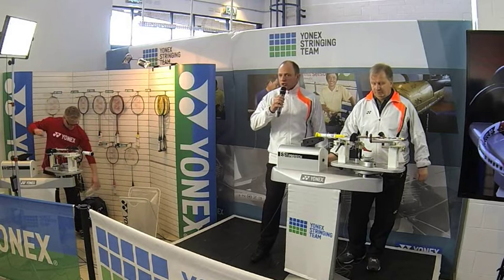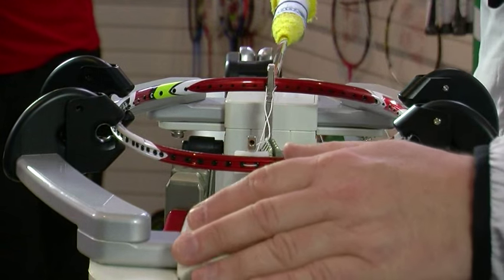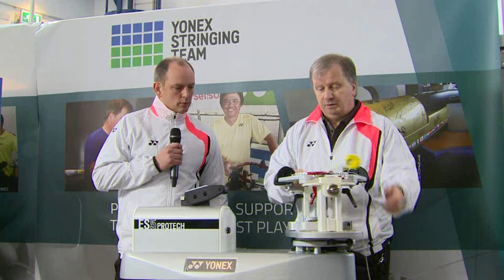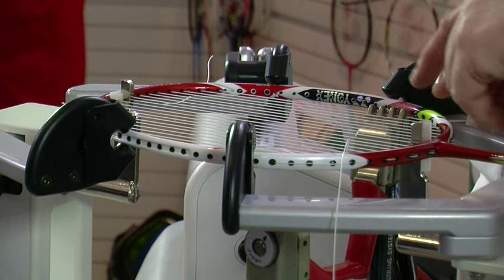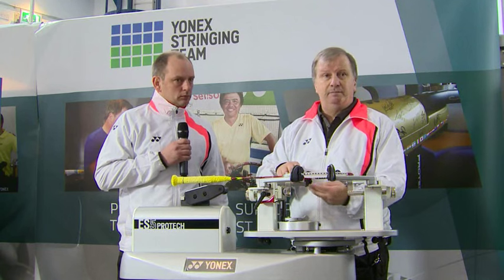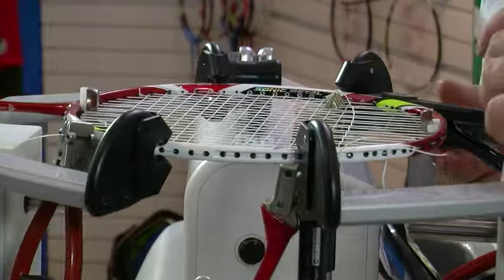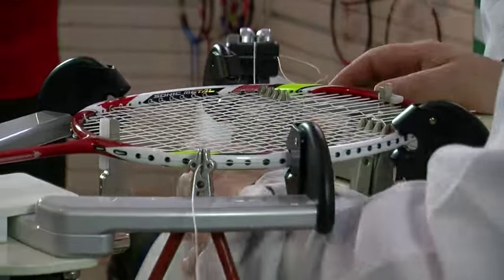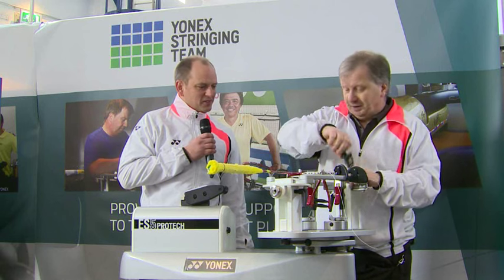Stringing Team Master Class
Watch Mark Lawrence give a stringing Master Class at the 2015 Yonex All England.